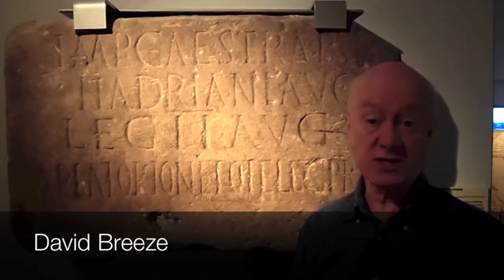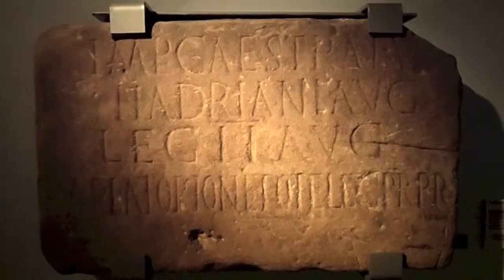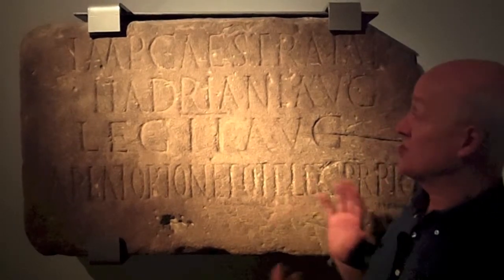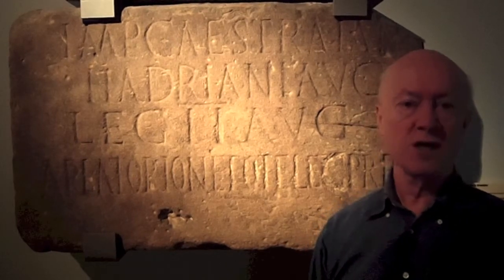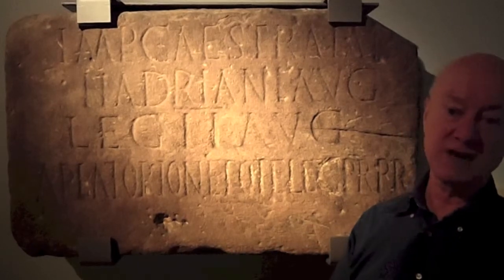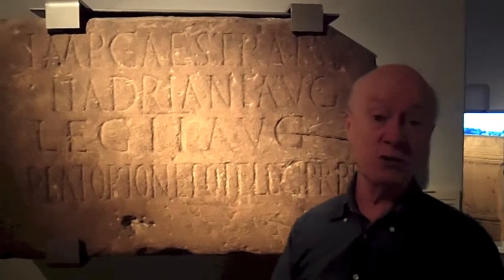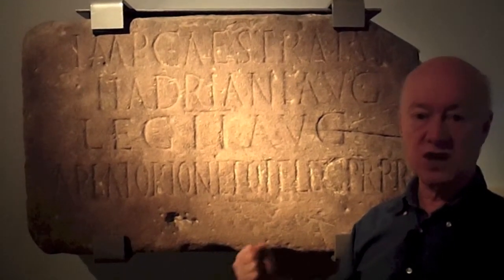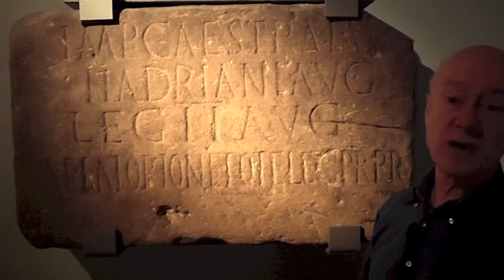Milecastle 38 inscription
Prof David Breeze explains the importance of the Milecastle 38 (Hotbank) inscription from Hadrian's Wall, which proves that Hadrian commissioned the famous wall that now bears his name.